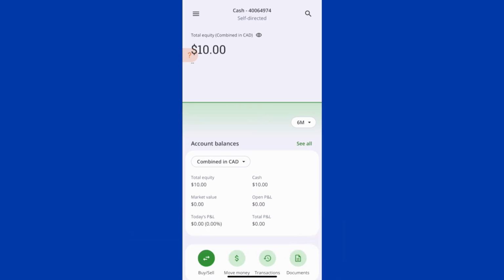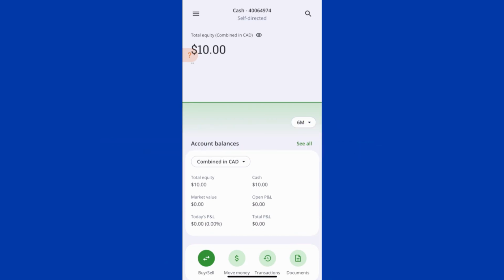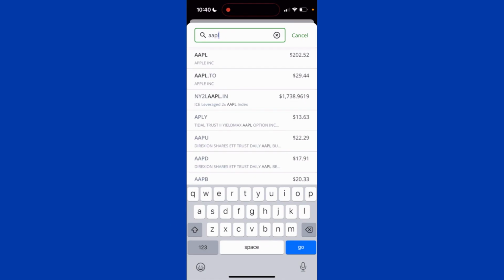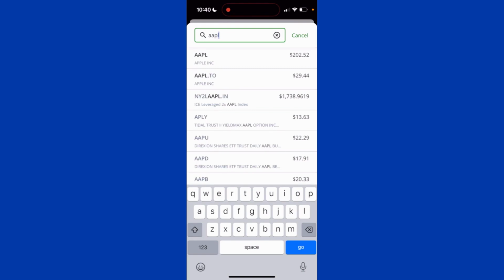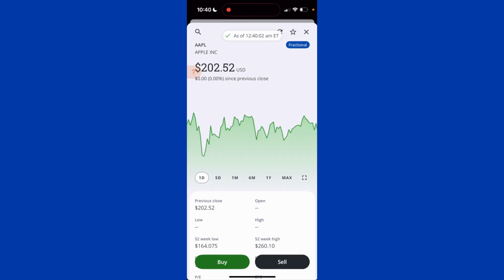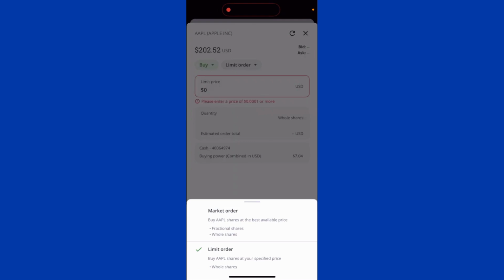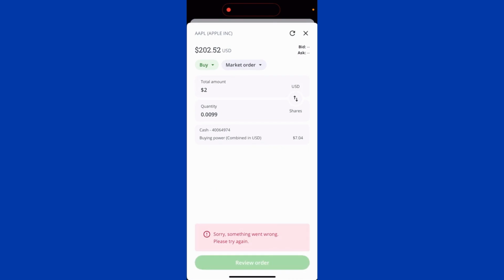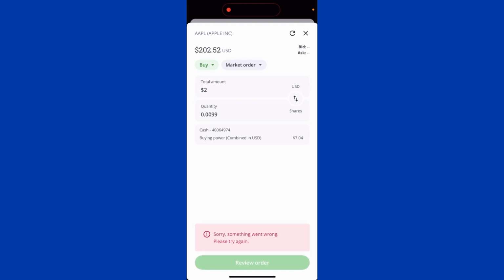How To Purchase Fractional Shares Of A Stock On Questrade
Learn how to purchase fractional shares of a stock on Questrade step by step. This guide walks you through selecting stocks, placing fractional orders, and confirming your investment. Ideal for beginners and investors, it helps you start investing with less money, diversify your portfolio, and make smarter financial decisions.